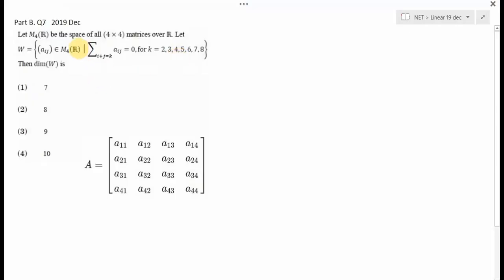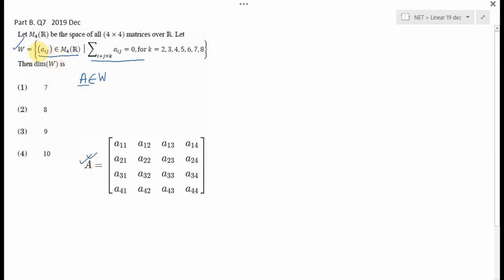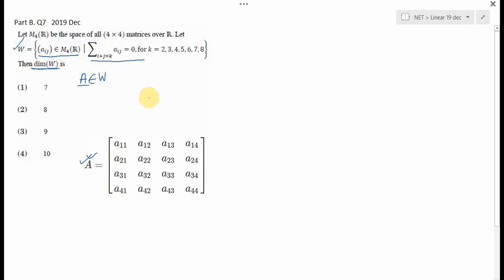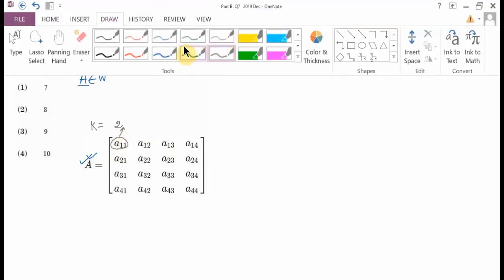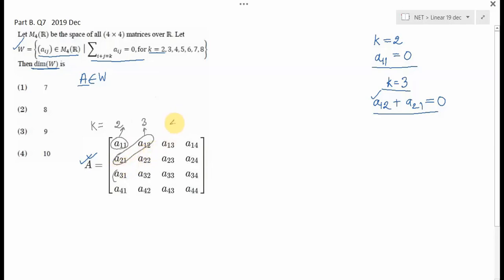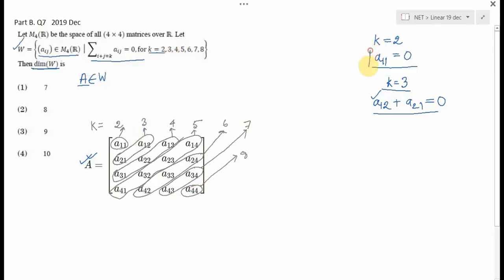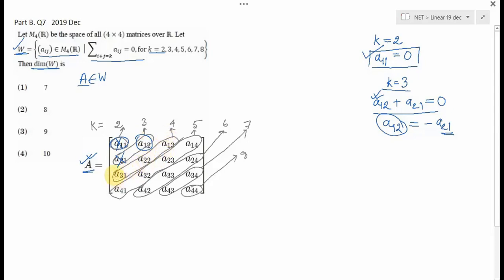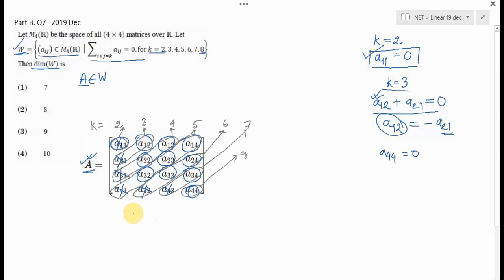CSIR NET Q7 Part B 2019 Dec Mathematical Sciences Linear Alg